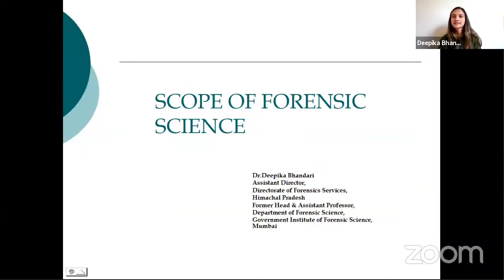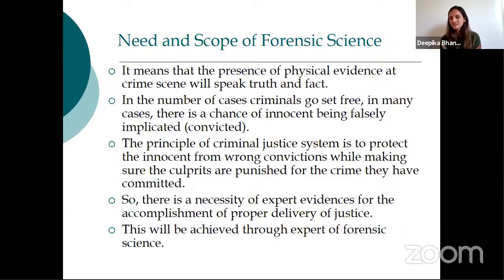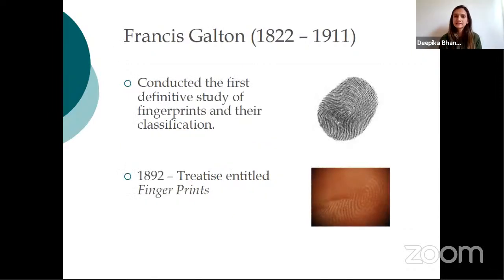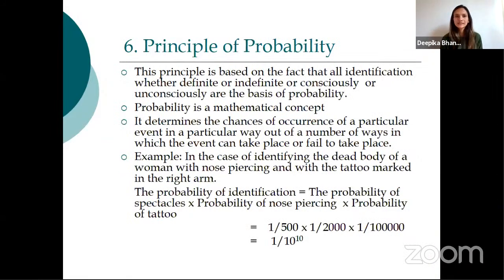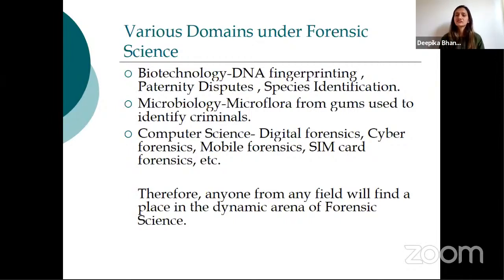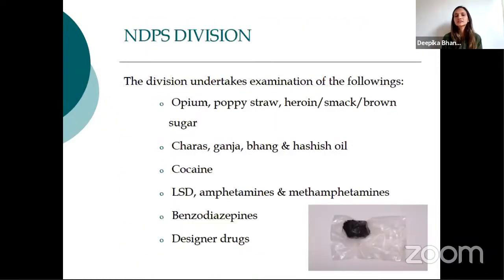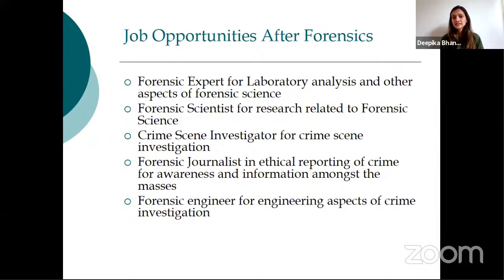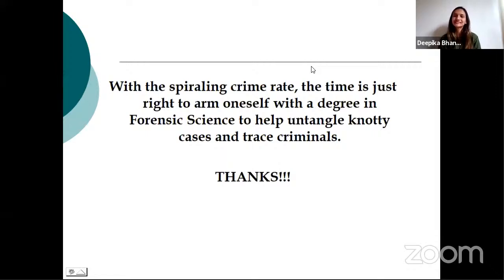Webinar on Scope of Forensic Science - Department of Forensic Science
About Channel:
Alakh Prakash Goyal Shimla University is located on the outskirts of Shimla city, on a hilltop. The serene, peaceful, lush green environment; away from hustle, bustle, noise and pollution of the mid-city environment makes it the ideal learning center. It’s a mini town ship on its own, with all the facilities within the campus.

Join an outstanding community of students from all over the world, who come together, and we work towards achieving their common make it happen aim of receiving world-class education in a university which is acclaimed to be one of the best in the country. We have adopted modern teaching methods without discarding values of traditional learning approaches. You can be assured that you will receive education qualifications that are of international standards and recognition. These qualifications are transferable and recognized by other universities.